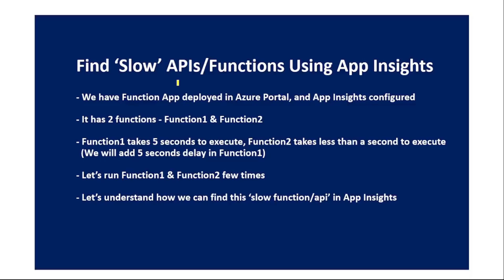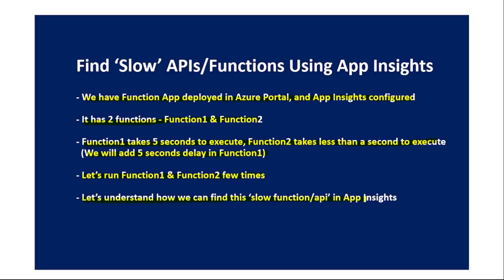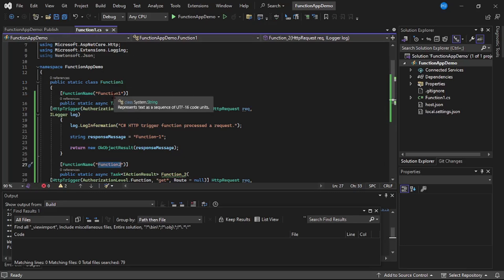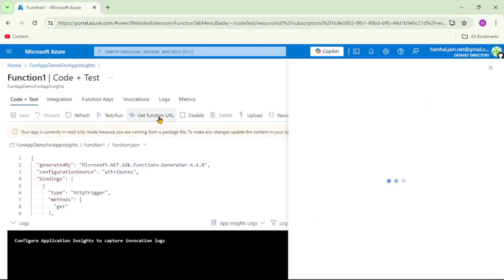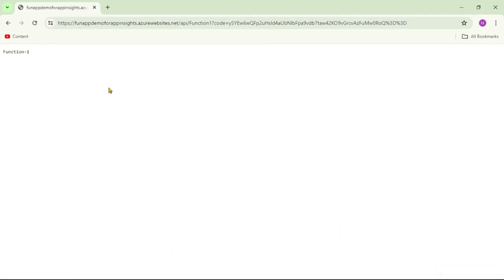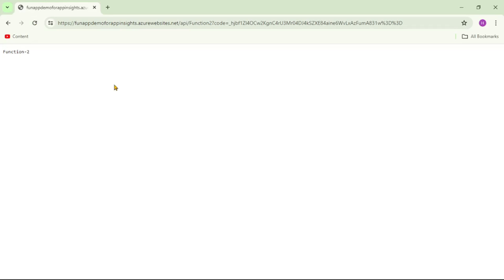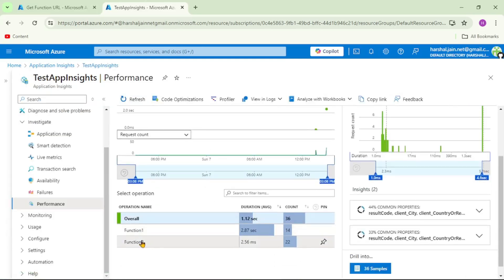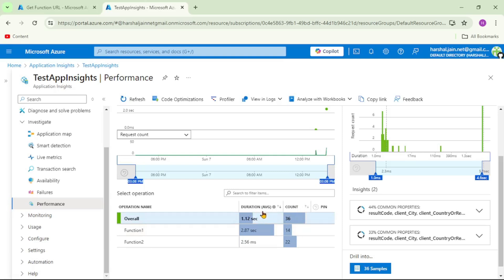Part 4: Find Performance Issues Of Azure Functions In App Insights | Azure App Insights Tutorial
Let us understand how we can find slow running azure functions or Apis in Azure App Insights

This information is really useful when we need to fix performance issues in our application

Please ignore below:
Azure Application Insights For Azure Function, .